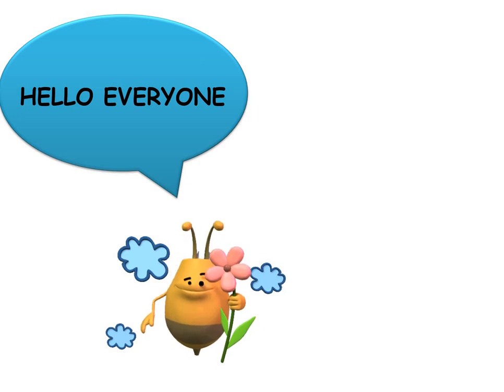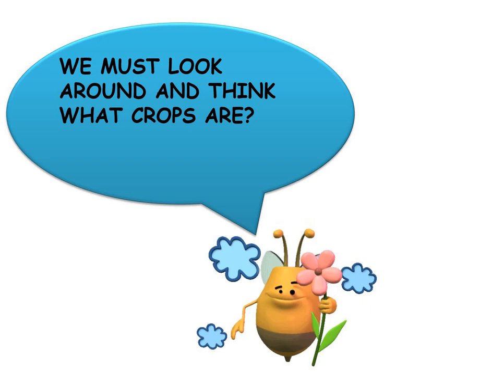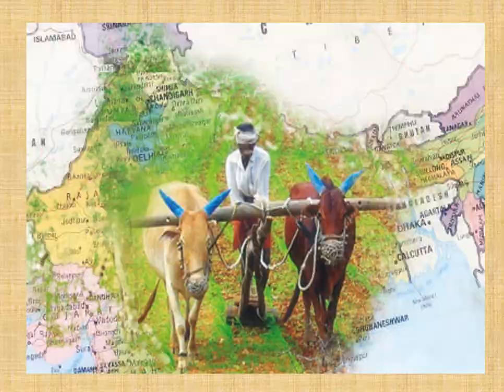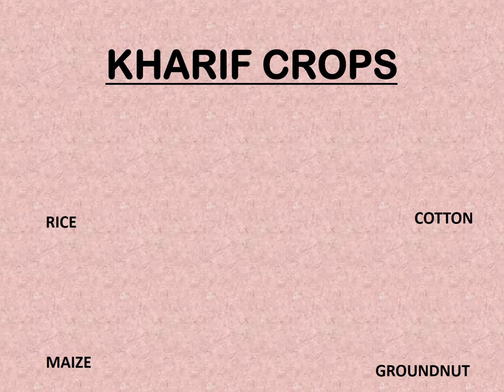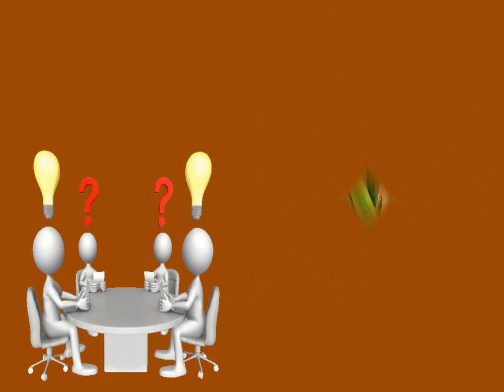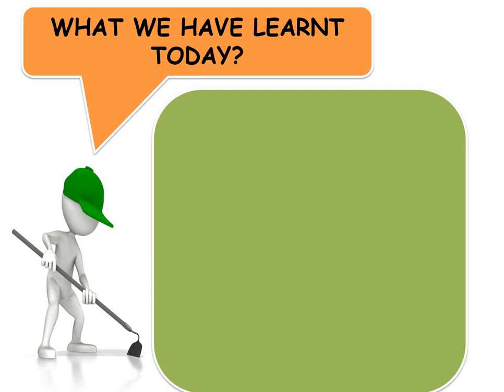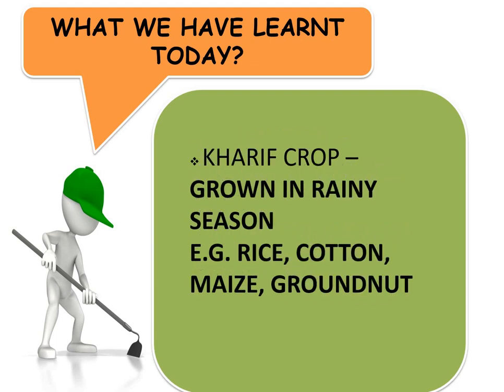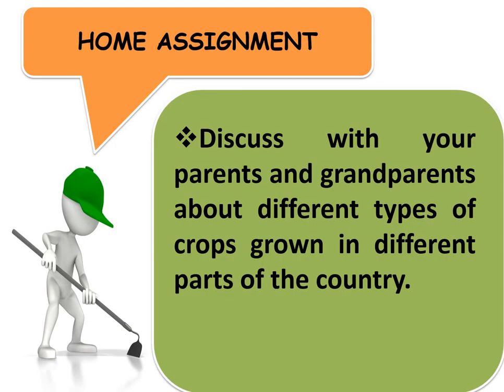CLASS VIII - SCIENCE - CHAPTER 1 ( PART - 1 )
TEACHERS CAN DOWNLOAD THE E-CONTENT FOR THIS CHAPTER